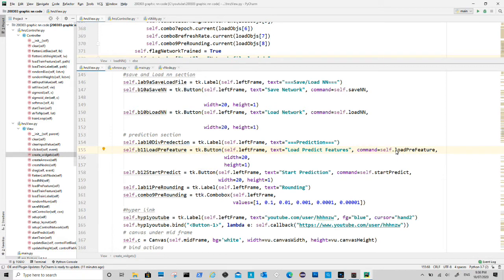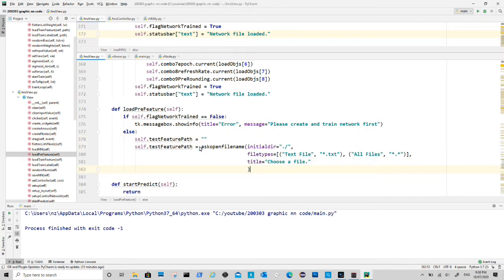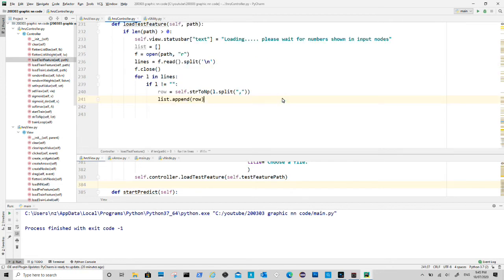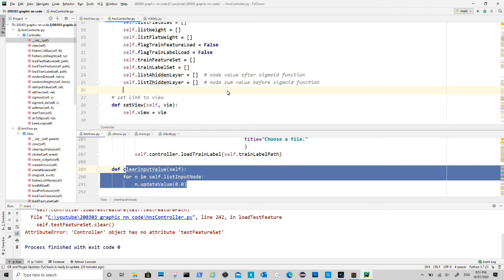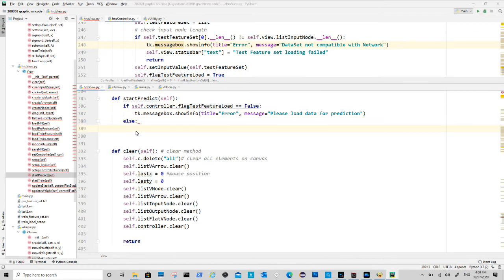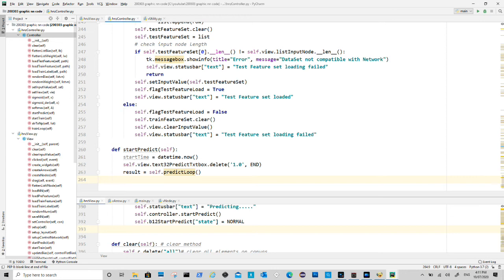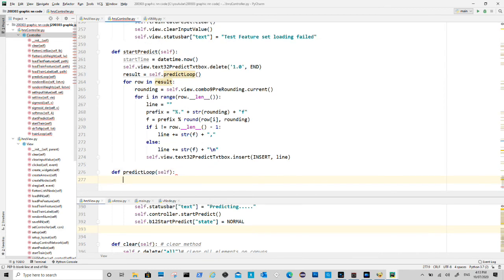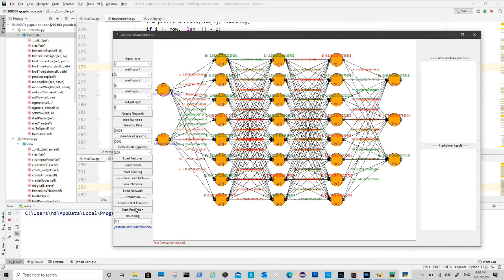python tkinter graphical neural network 10 - prediction